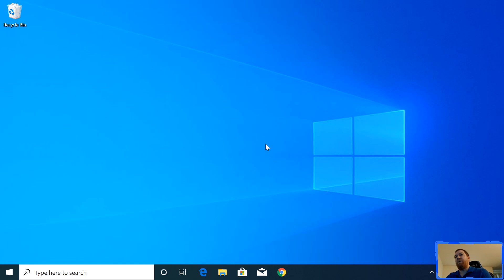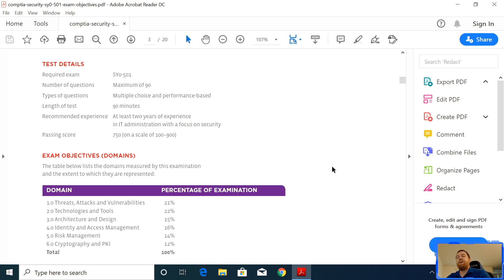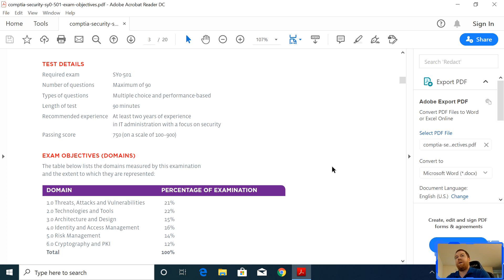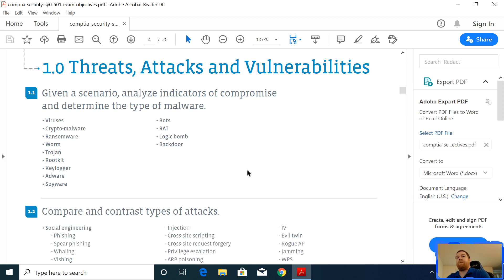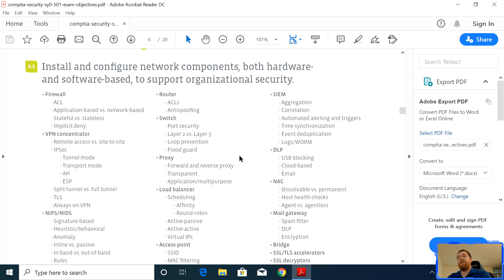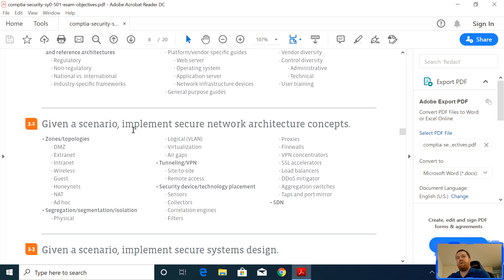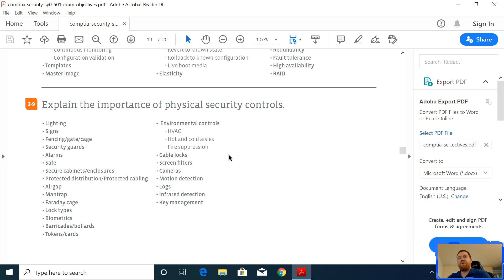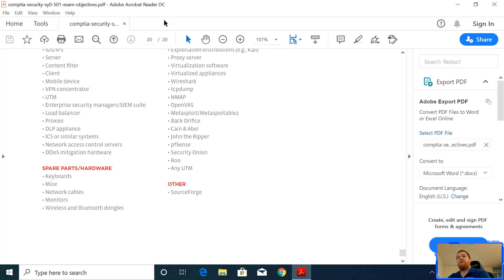HOW TO PASS COMPTIA SECURITY+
Hi, welcome to VLearn I.T. in this video I will show you what I used to pass the CompTIA Security+ SY0-501 exam the first time. I took the Security+ 3 1/2 weeks after taking the CompTIA Server+ exam.

How to pass Comptia Security+ SY0-501
comptia security+ sy0-501